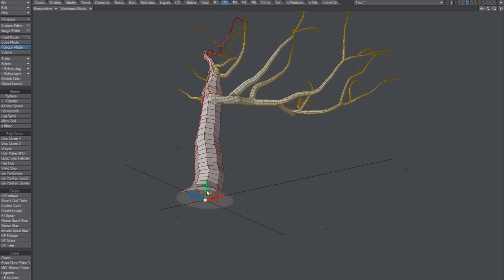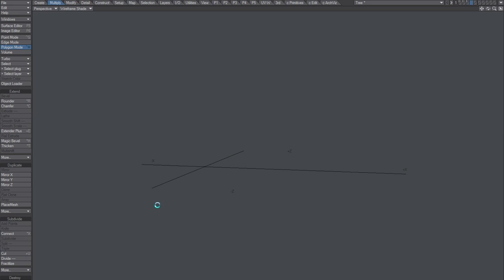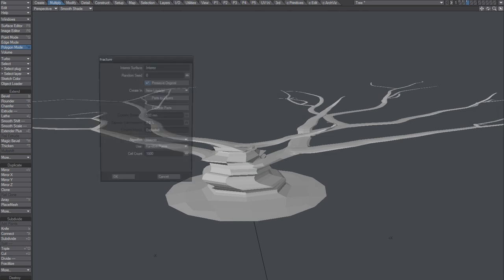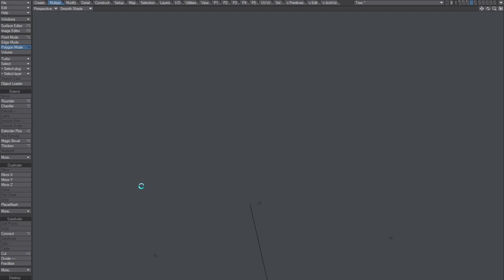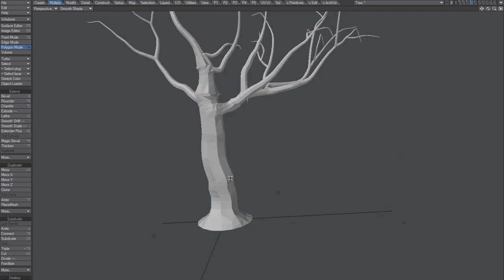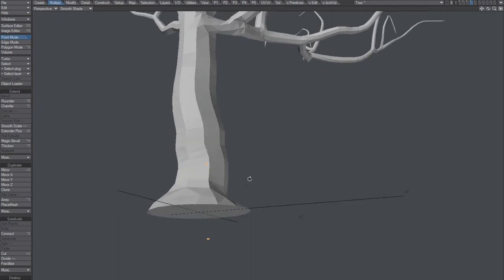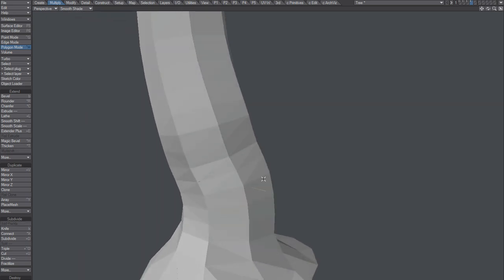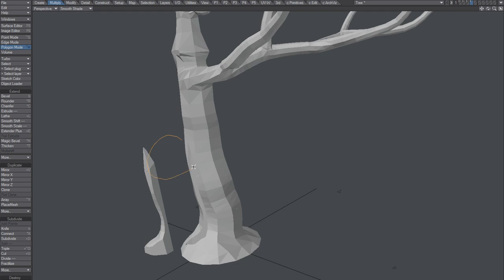LightWave Model - Tree Fracture Splinter